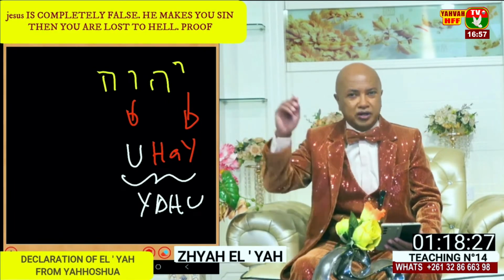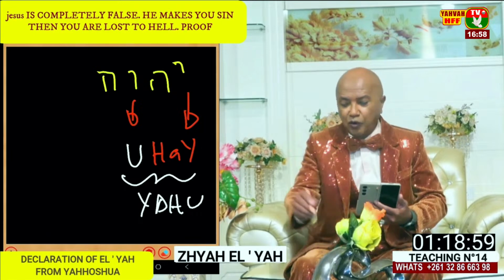N°14 -B- jesus is completely false. He makes you sin. Then you are lost to hell, proof.